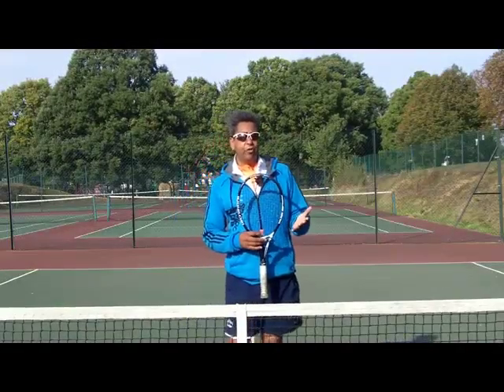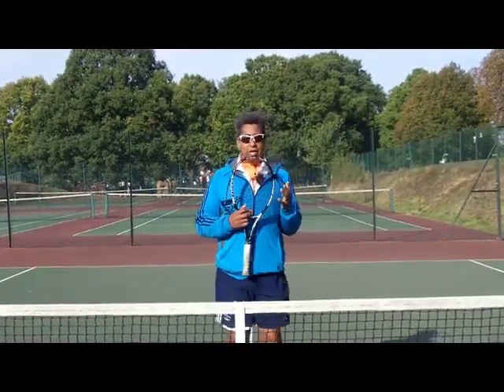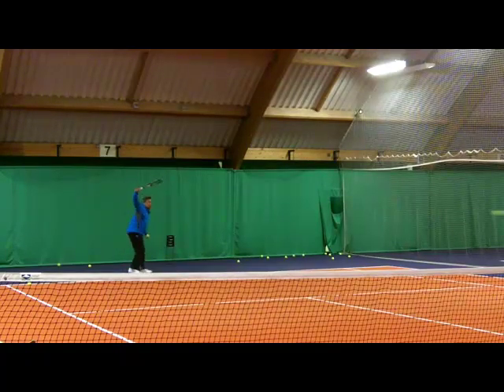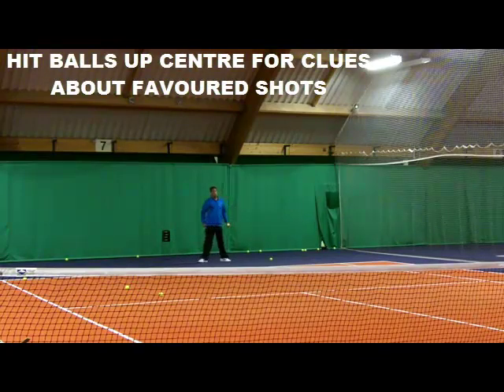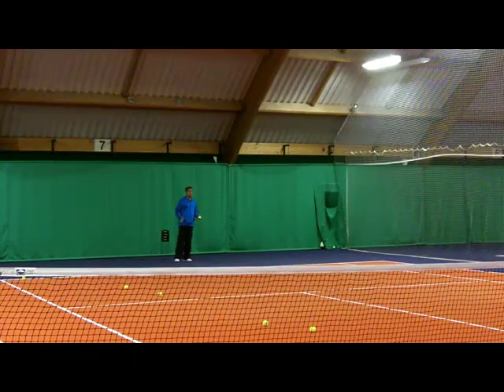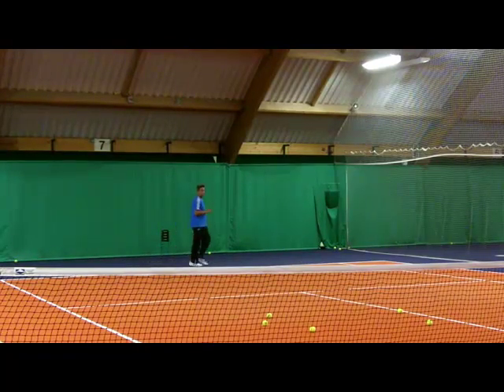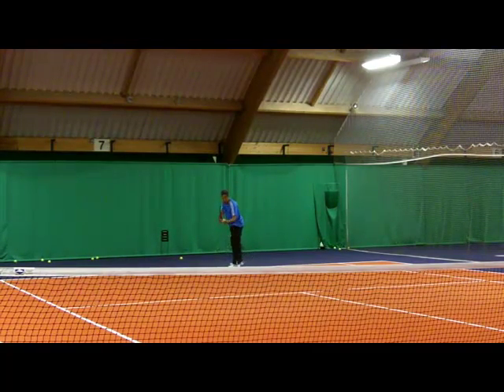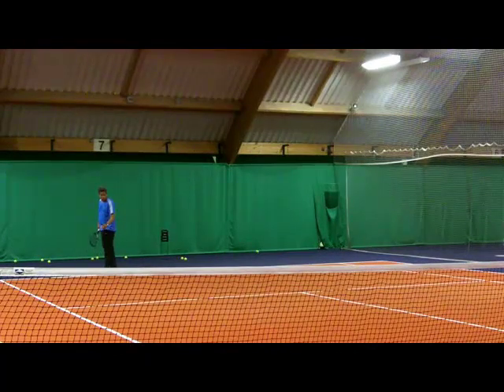Play Better Tennis - Tips & Tricks To Win